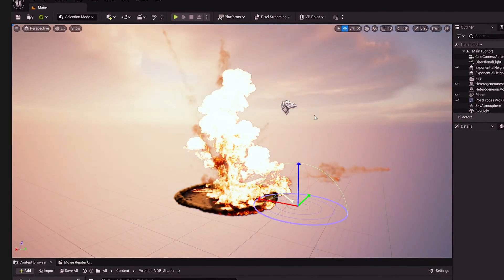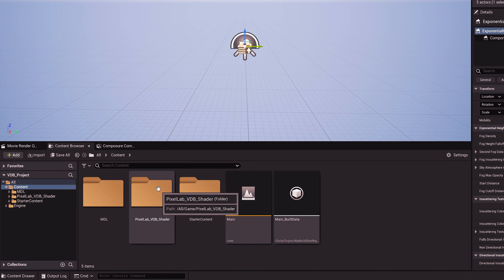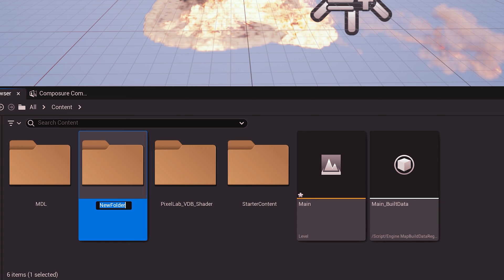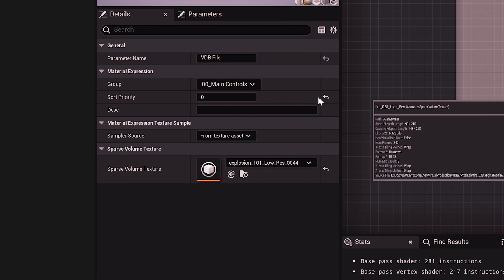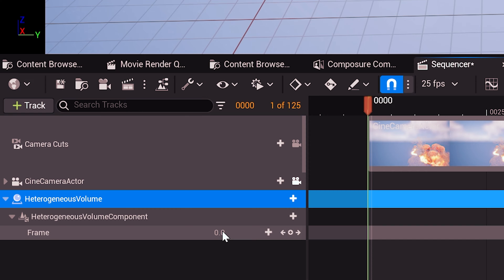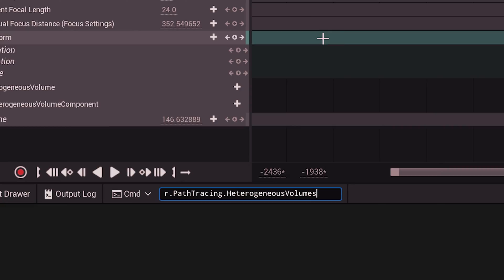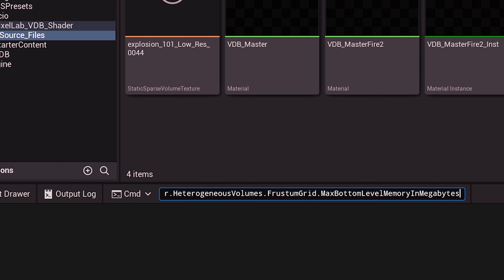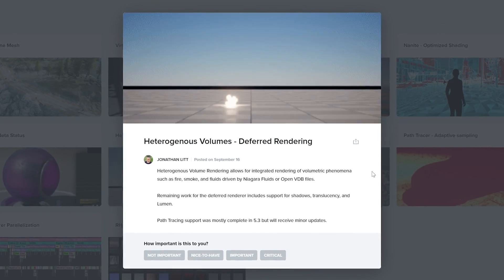The HIDDEN Settings for VDBs In Unreal Engine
Set Up VDB’s in Unreal Engine 5.3 Quickly, Plus the hidden settings that make your VDB’s cinematic quality.

Free Shader 00:10
Pixel Lab Code 01:30
Import Animated VDB 02:10
VDBs In Sequencer 03:58
Translucency Problem 04:53
Dissapearing VDBs 05:15
Pathtracing VDBs 05:32
Final Renders 07:14